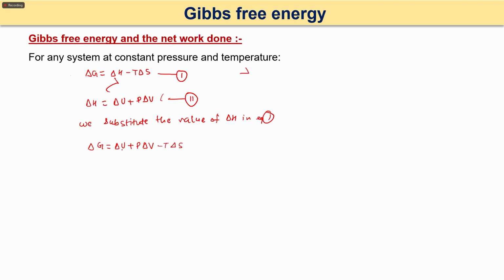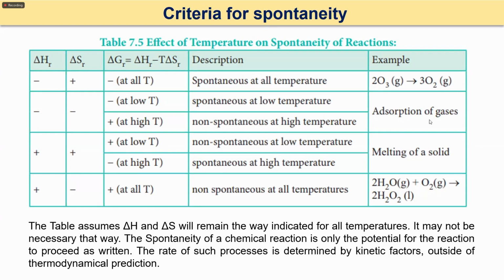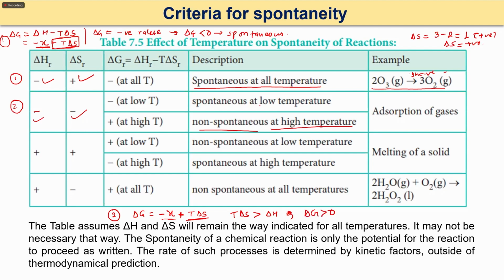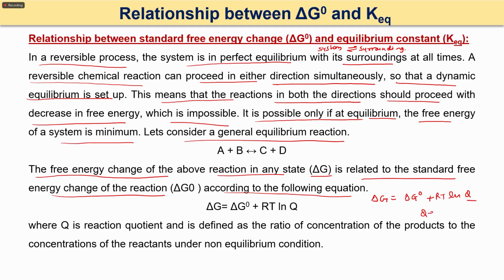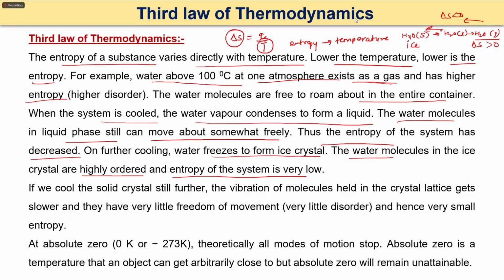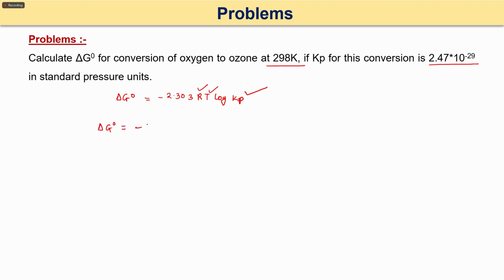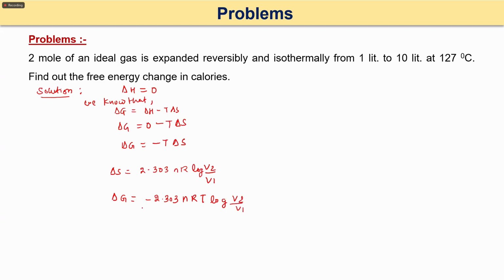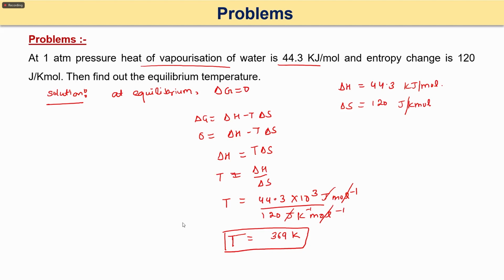2024 06 01 16 51 57 Pragya Sahu PMRF HD Physics XI Thermodynamics L12